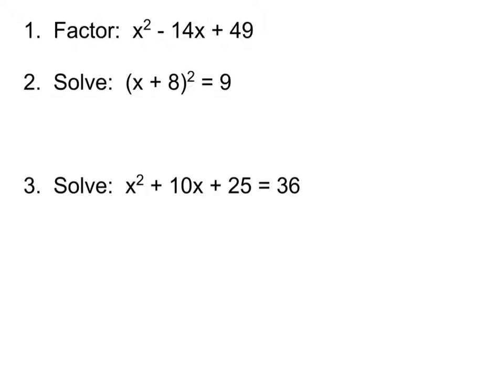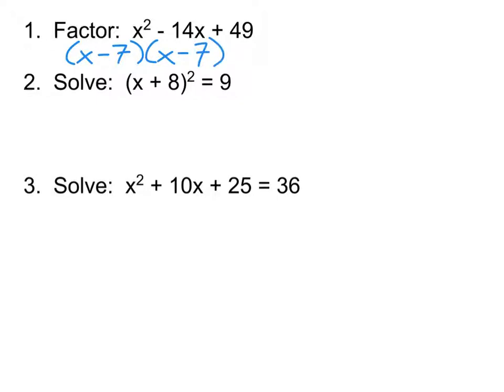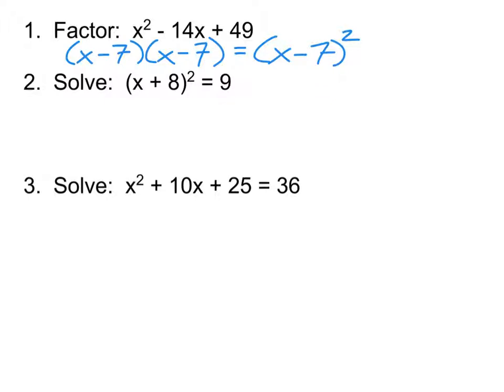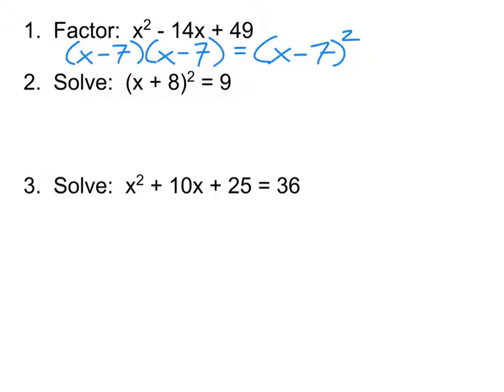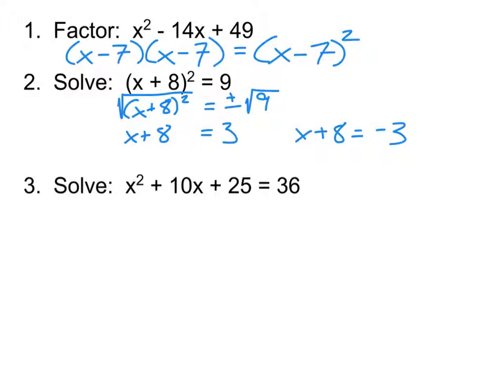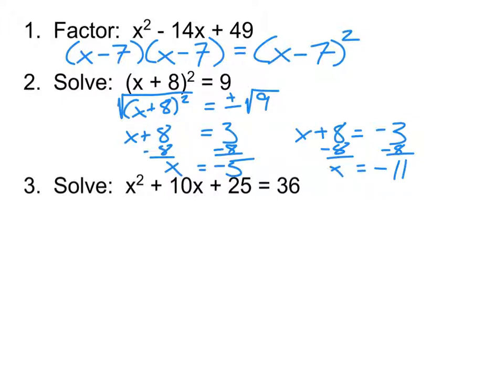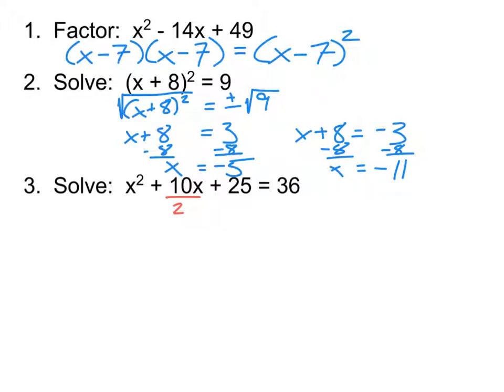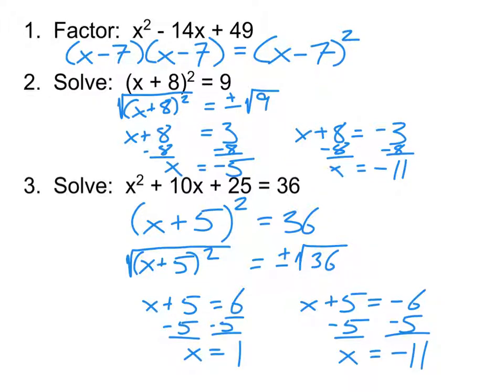Factoring and Solving With Perfect Square Trinomials (1/9)